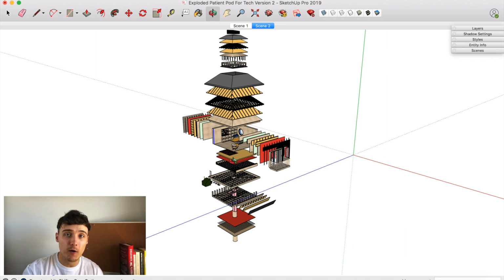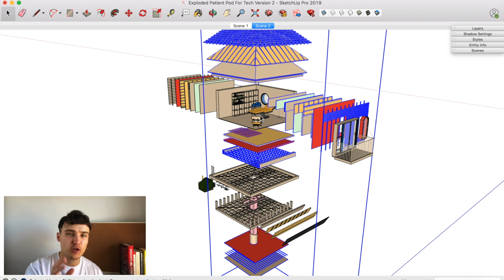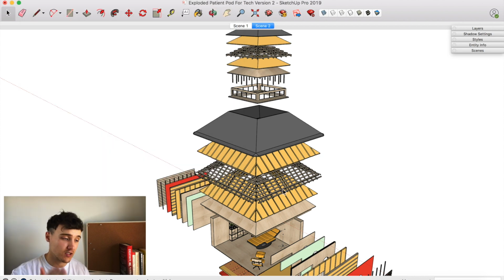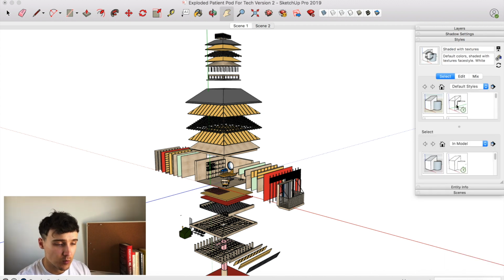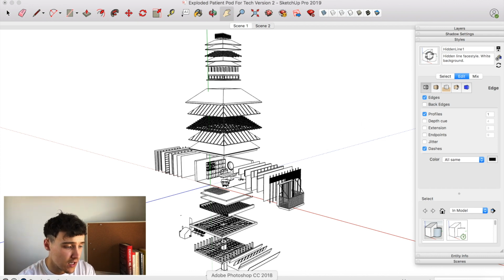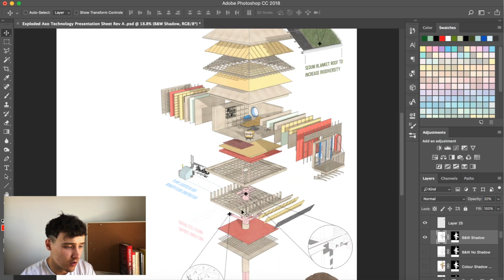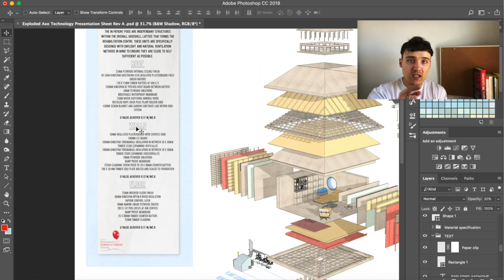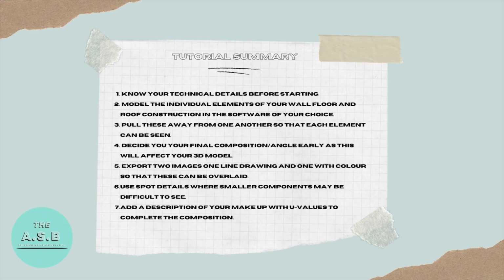How To Create An Exploded Axonometric Drawing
Today's we're back with another tutorial. I show you how to create an exploded axonometric drawing using Sketchup and Photoshop.

We’d love to hear your feedback so we can keep improving the content we provide you!

And if you're an architecture student that would like to find inspiration from other student projects be sure to check out our full catalogue on our website.

The Architecture Student Blog is a U.K based platform that provides young architects with an opportunity to showcase their work and projects. Feel free to browse the varied catalogue on our to find inspiration for your own projects and studies. Each project features an in-depth interview with it's creator discussing their ideas, inspirations and explanation of how they produced their imagery.

SHOP OUR ULTIMATE ARCHI-READING LIST